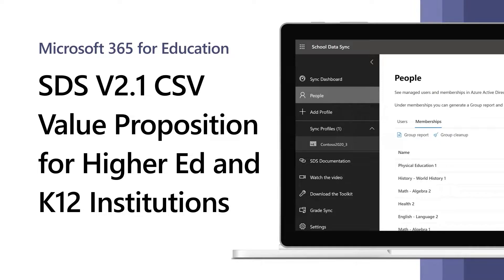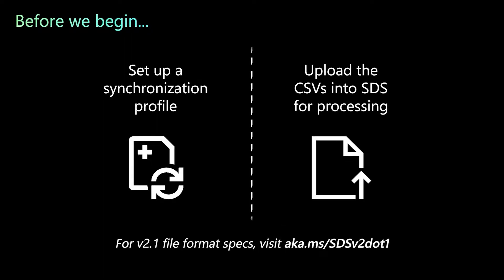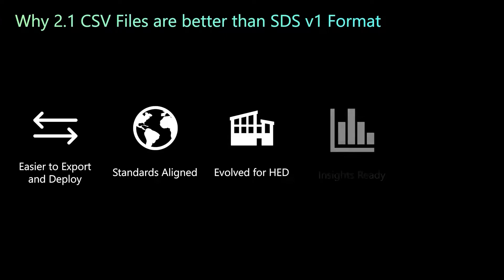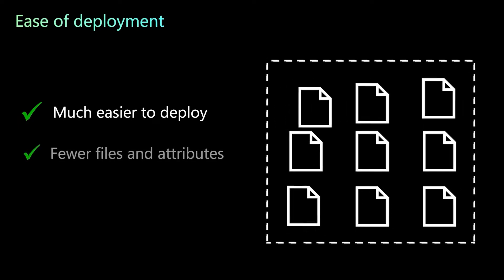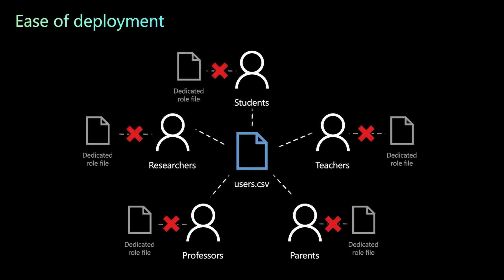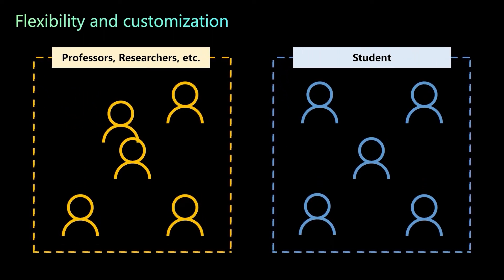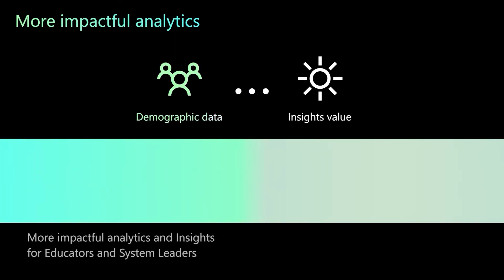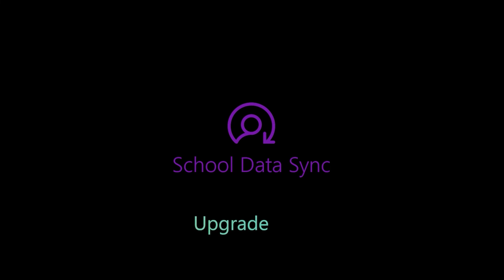SDS CSV v2.1 Value Proposition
School Data Sync (SDS) is a free service in Office 365 for Education that reads the school and roster data from a school's Student Information System (SIS). It creates Office 365 Groups for Exchange Online and SharePoint Online, class teams for Microsoft Teams and OneNote Class notebooks, school groups for Intune for Education, and rostering and SSO integration for many other third party applications.